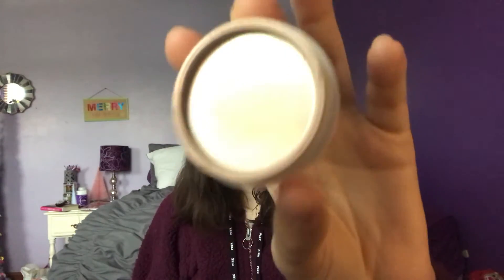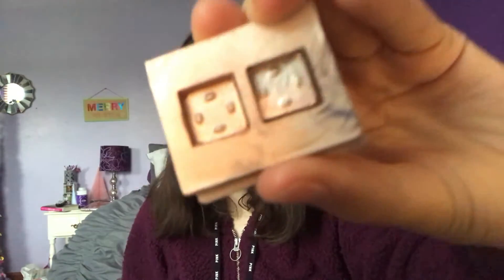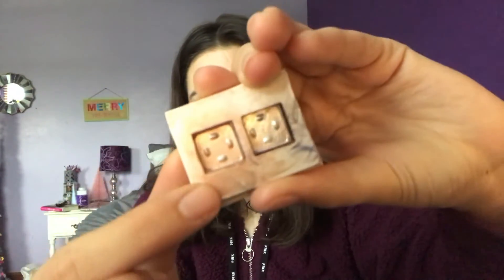Use Up 18 In 2018 | Project Pan Finale |Katiexobeauty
Use Up 18 In 2018 | Project Pan Finale + my plans for panning next year!

Things in this project
Elf Cosmetics hydrating primer
Colourpop Comsetics super shock cheek "lunch money"
Benefit Cosmetics double the lip "lusty rose"
covergirl oh sugar lipstick " jelly"
maybeline master strobing liquid in "light"
rimmel stay matte foundation
benefit cosmetics gimme brow in shade 5
milk makeup highlighter stick "lit"
benefit cosmetics posie balm
 baby lips dr. rescue "cool mint"
tarte cosmetics amazonian clay blush "concept"
Tarte cosmetics lip paint "birthday suit"
Costal scents reveal smoky sampler 2 pan palette
Benefit Cosmetics roller lash marcara
Clinique lip balm "black cherry"
maybeline color whisper "petal rebel"
Bareminerals lipbalm "pink pulse"
bite beauty sample  lipstick "thistle"